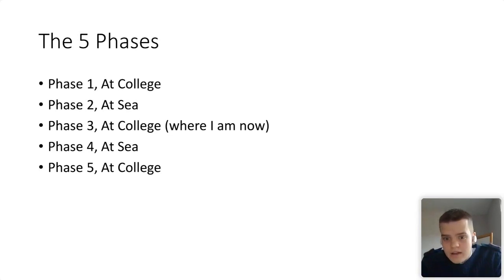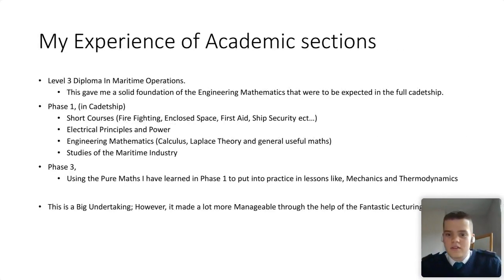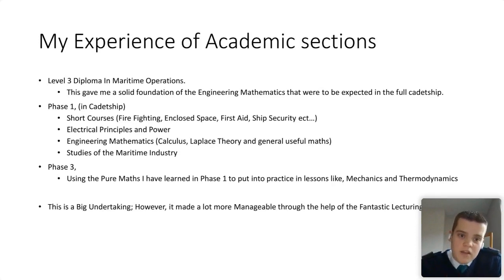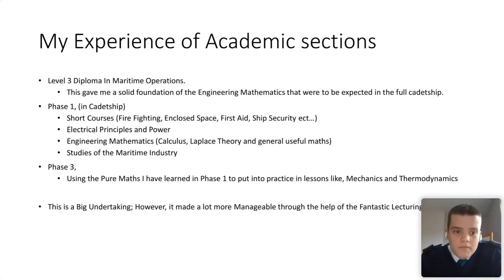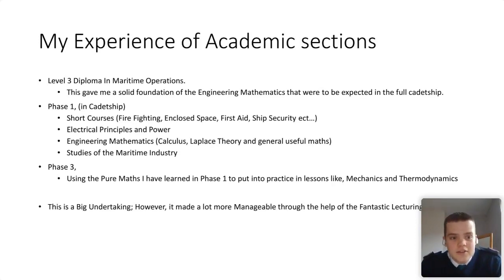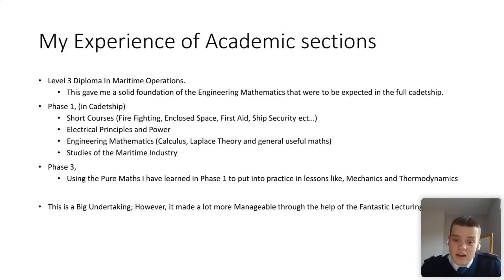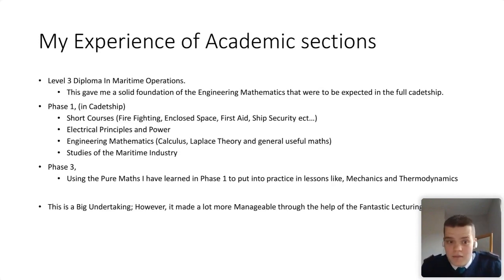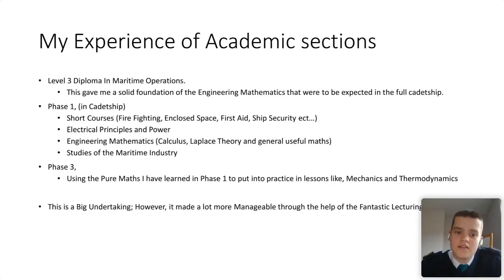Toms experiences as a cadet in training with SSTG